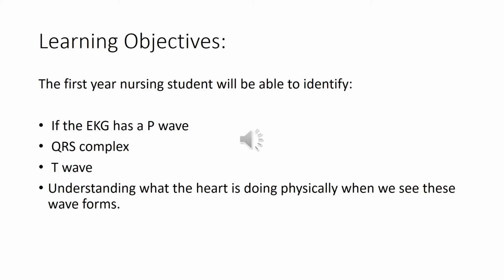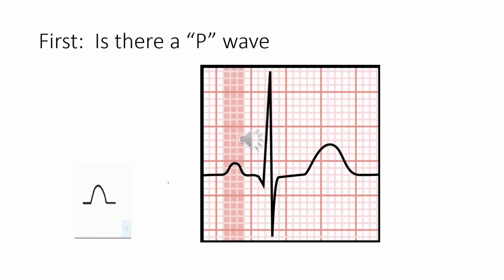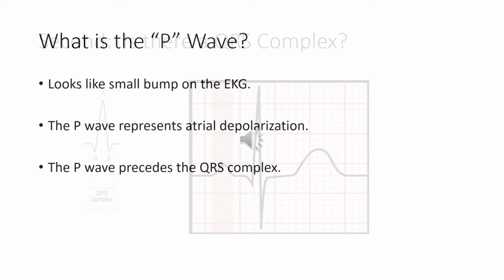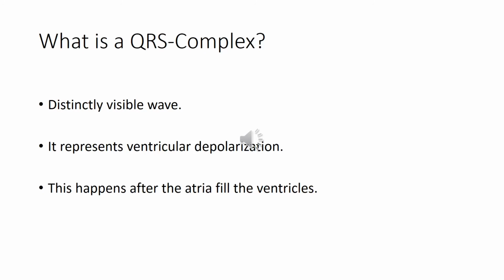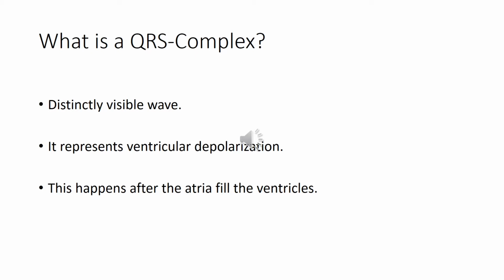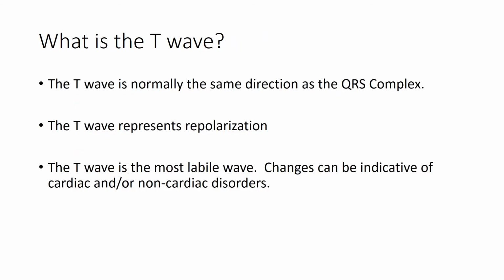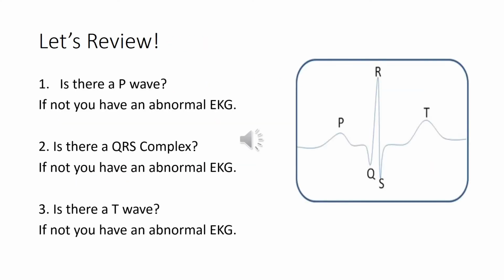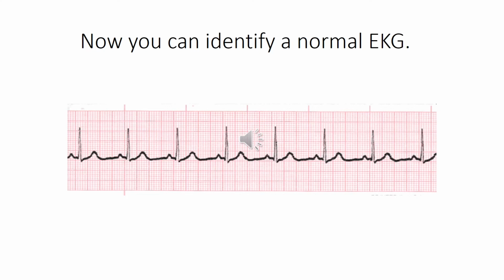Identifying a Normal EKG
This is a video which explains the basic EKG and physically what is happening while identifying the electrical components of the EKG tracing.